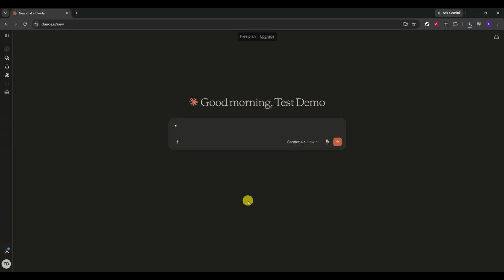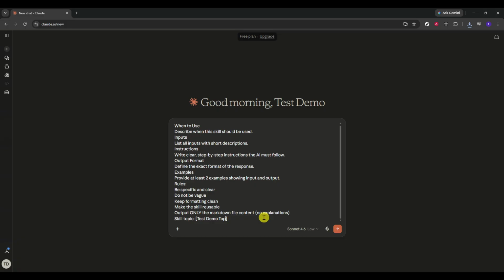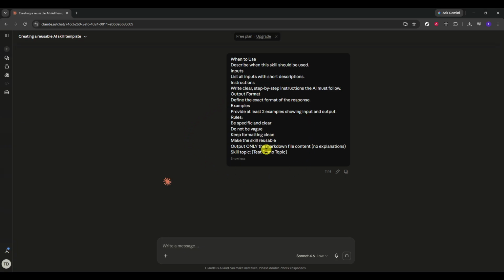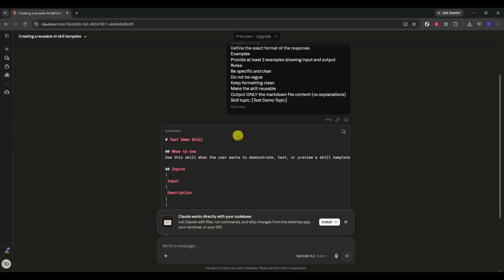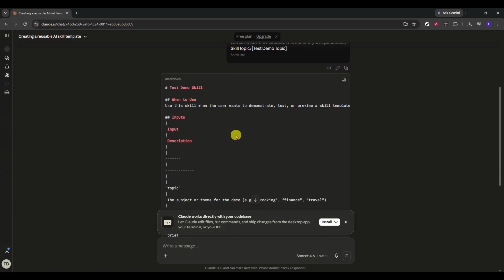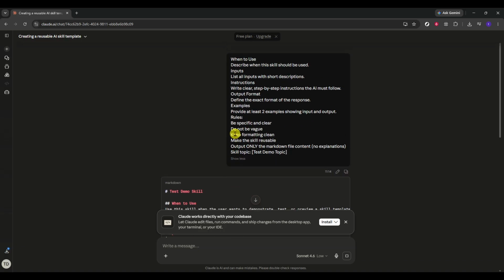How To Create A Skill MD File In Claude And Antigravity (2026) (Quick And Easy Guide)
Learn How To Create A Skill MD File In Claude And Antigravity with this quick and easy guide. This tutorial shows how to create a Skill MD file in Claude and Antigravity step by step. Follow the instructions to set up your Skill MD file quickly and correctly in both tools.